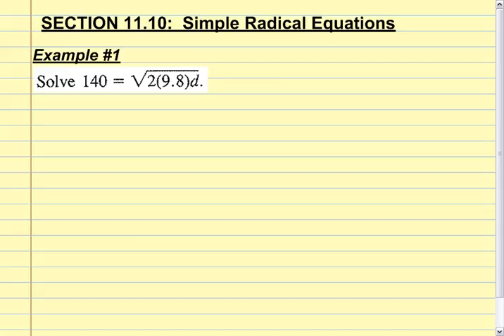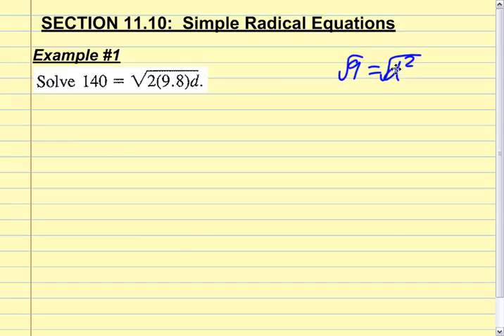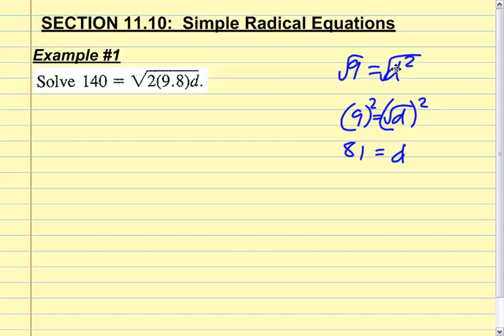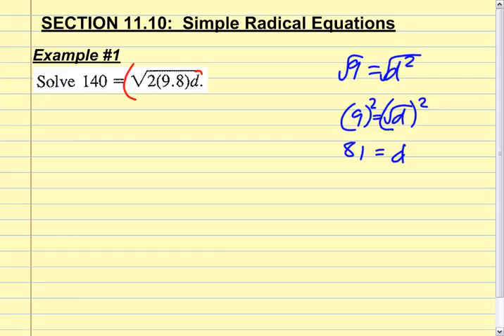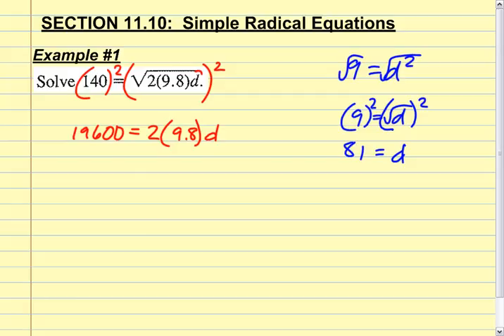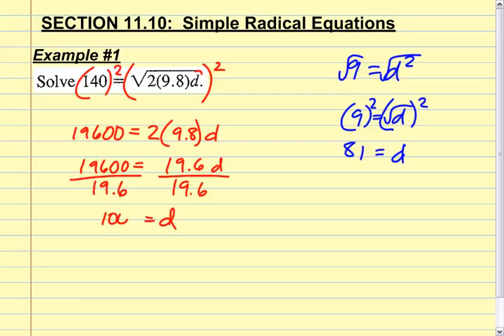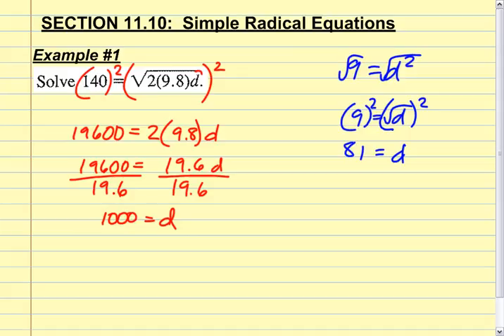Alg I, 11.10.1